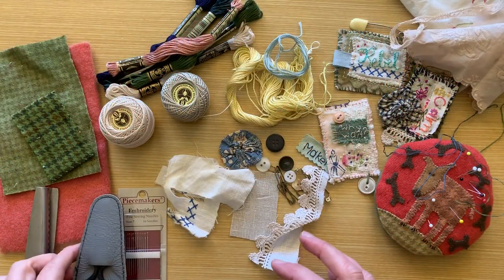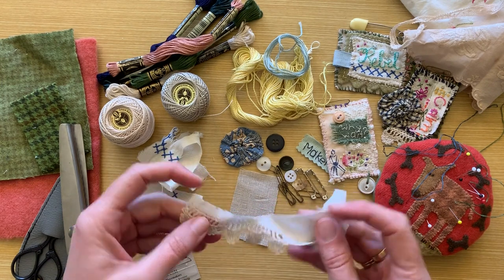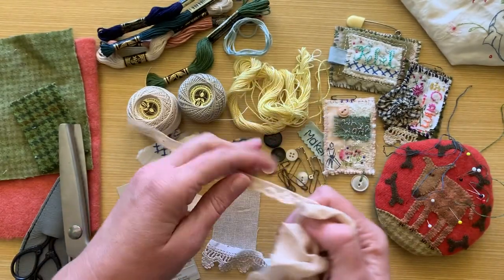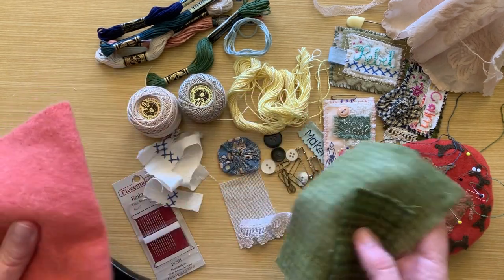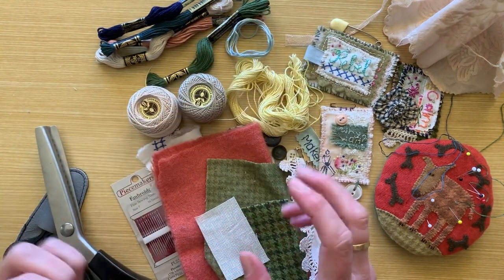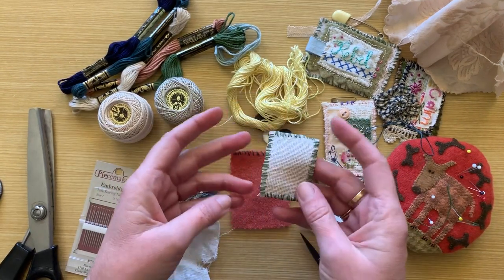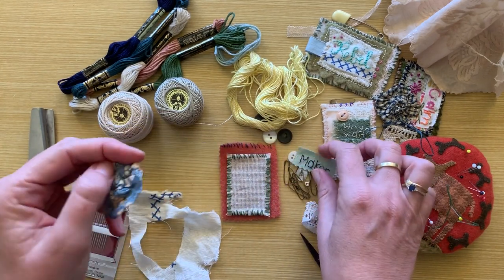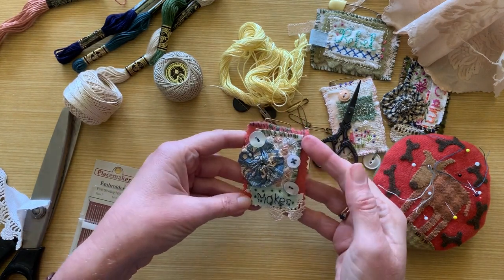Signal Creative presents - How to make wearable art with Kylie Harvey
In this video you will learn how to make a piece of wearable art with Cobar artist Kylie Harvey.
This activity is for everyone and uses scrap fabric!
This series has been created to provide free and accessible activities for everyone during social isolation, especially all the women we work with in remote and regional Australia.
Follow our channel to see more guest artists from all over Australia show you how to create and try something new!

This series is produced by Signal Creative with funding assistance from the Australia Council for the Arts.